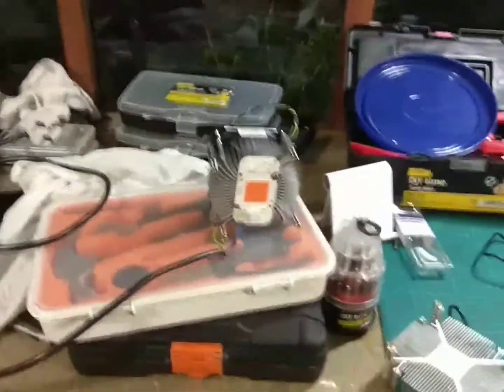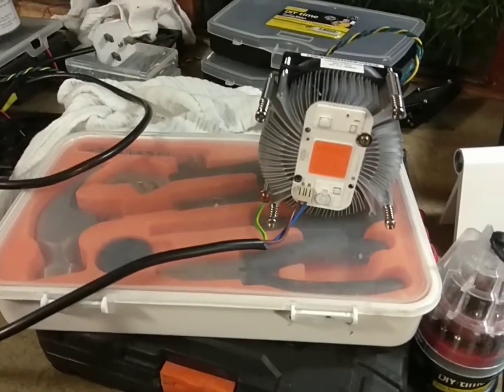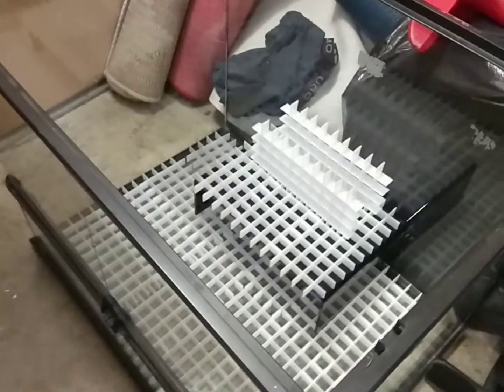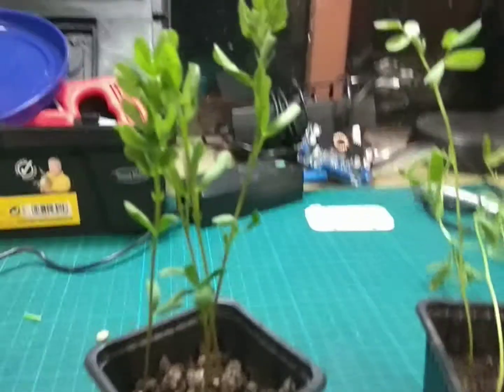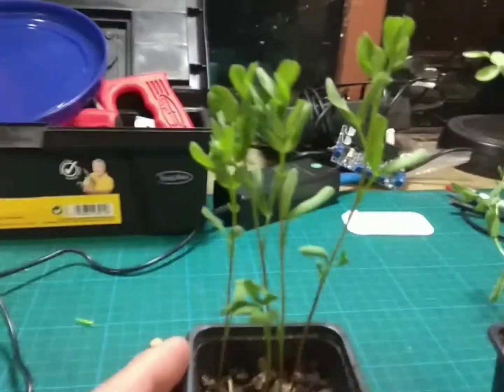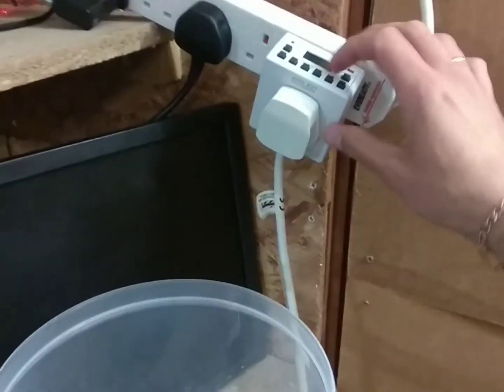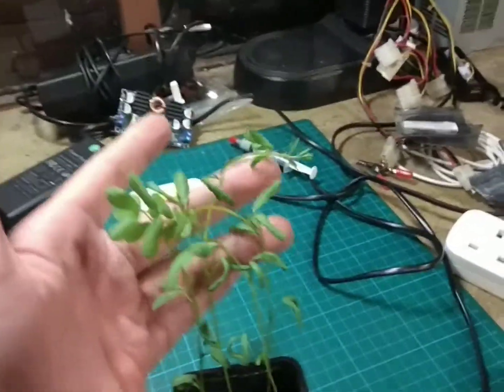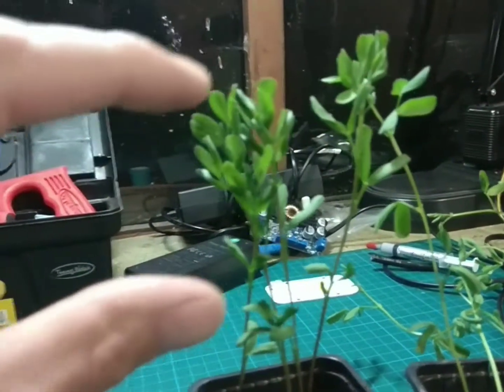80W COB LED vs. natural light on plant growth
In this episode I reveal the results of running a 30W blurple from YXO Yuxinou and a 50W 3500k Citizen CLU048 (80W total) and compare the growth against plants grown in a sunny windowsill.